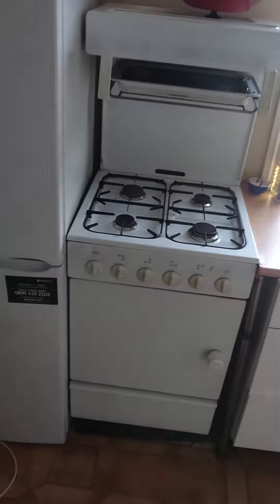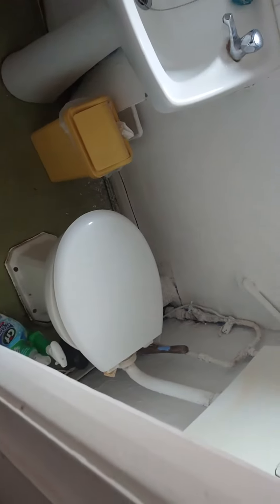Junction Road Apartment video